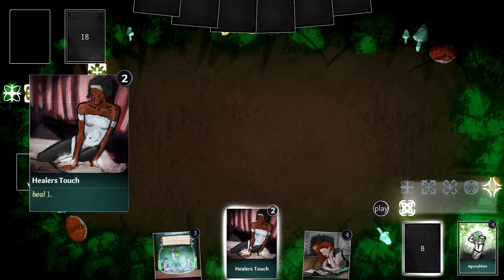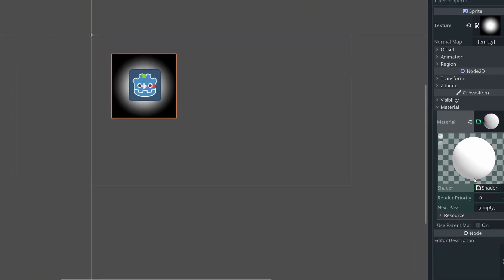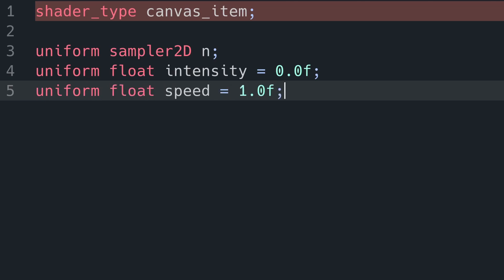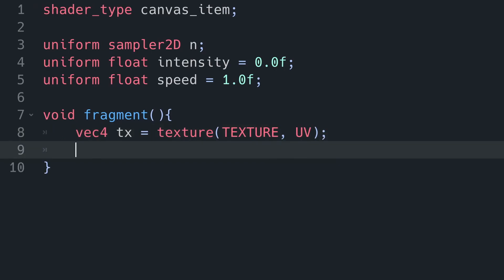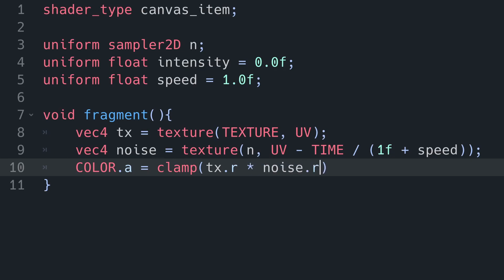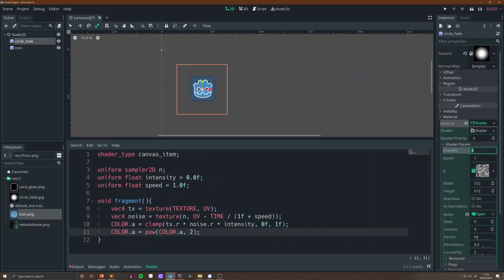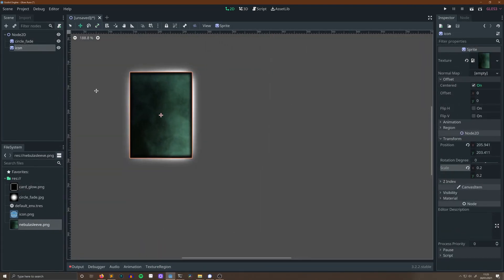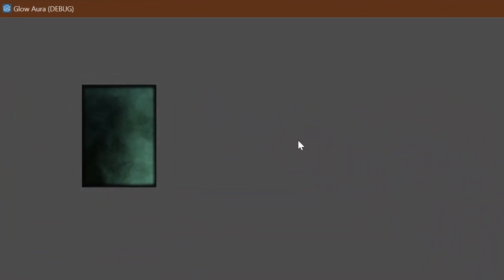Simple Glowy Aura Shader: Godot Guide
Timestamps

Setup:   0:13
Shader: 0:30
Animation player: 3:00

A simple and elegant approach to make a glowy aura using shaders in Godot.